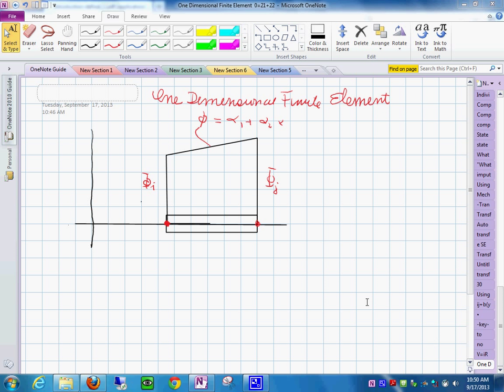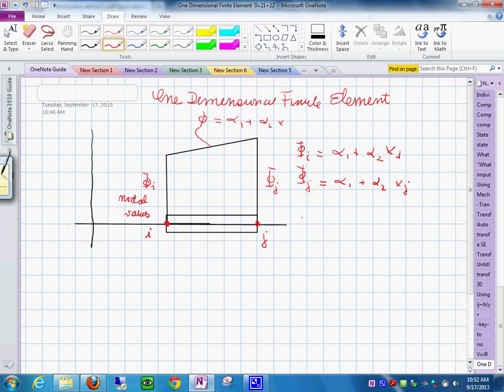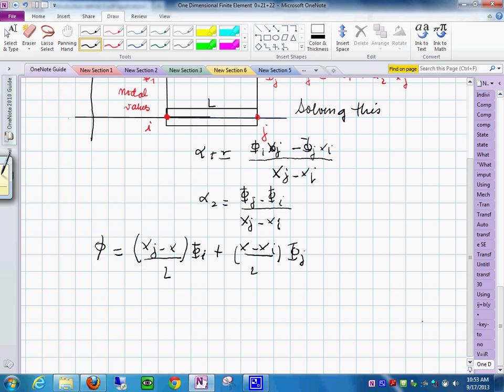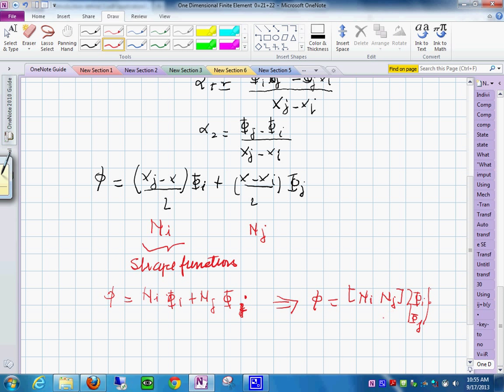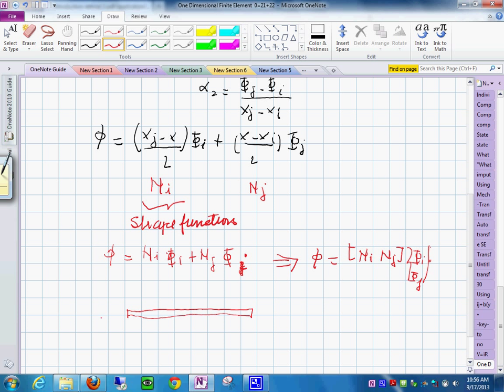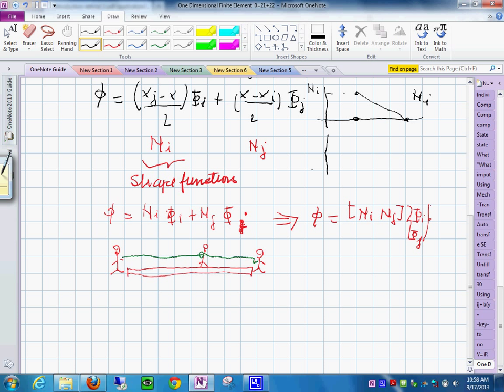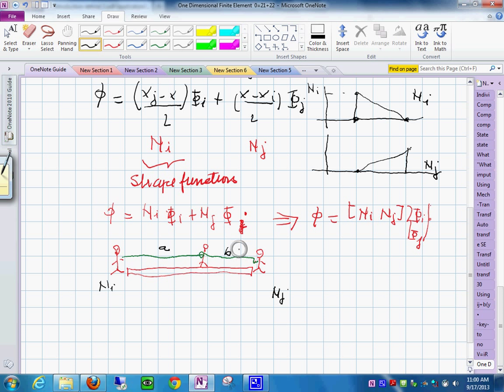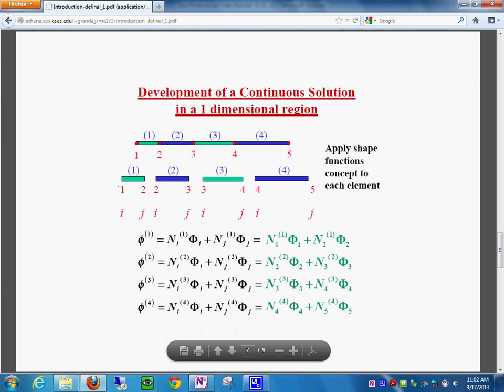FEA Shape Functions in One Dimension 1792013 113 19